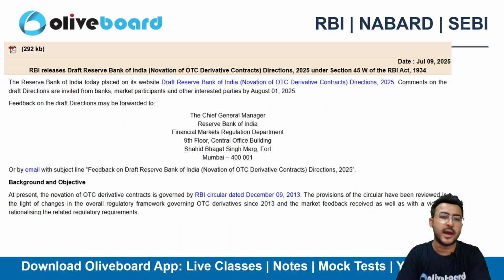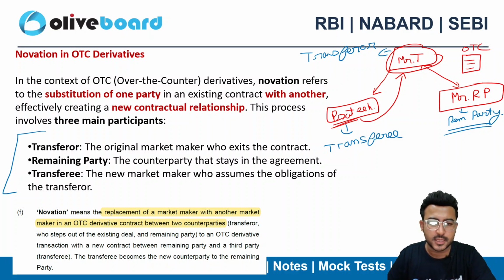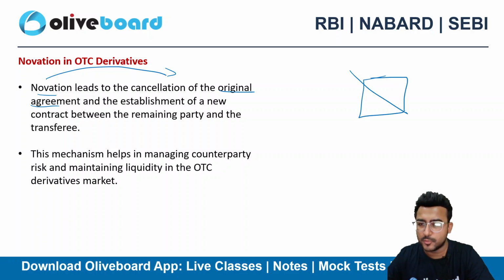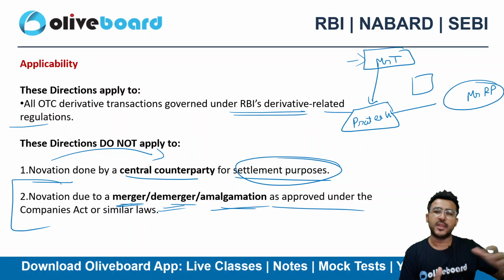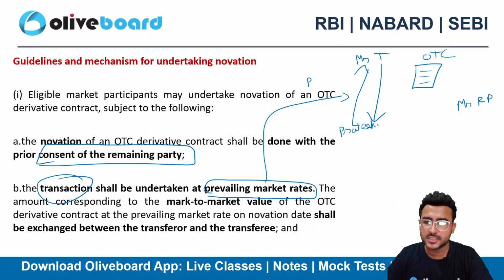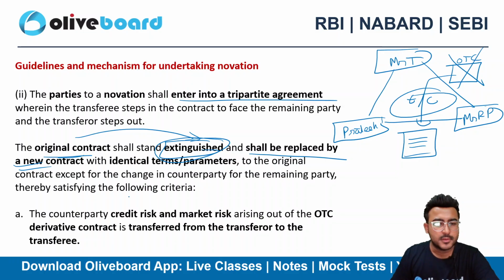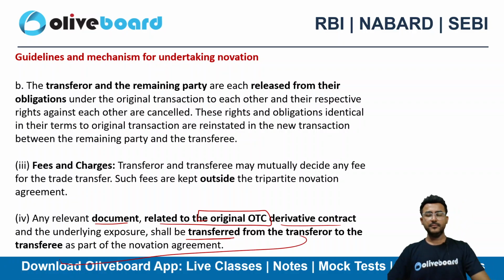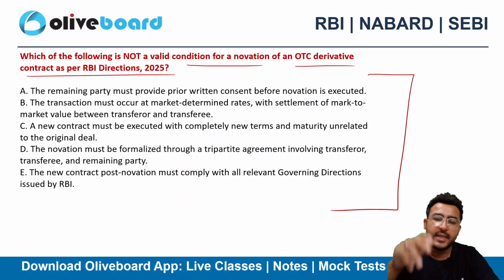RBI's Novation of OTC Derivative Contracts | RBI Directions 2025 | RBI Grade B 2025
RBI's Novation of OTC Derivative Contracts | RBI Directions 2025 | Finance Current Affairs | RBI Grade B 2025

In this video, Prateek Sir discuss the RBI’s latest directions (2025) on Novation of OTC Derivative Contracts, a crucial update for RBI Grade B 2025 & other regulatory exam aspirants . Understand what novation means in financial markets, how it impacts Over-The-Counter (OTC) derivative contracts, and why RBI has issued fresh guidelines to enhance transparency and reduce counterparty risks.
This is a part of Finance Current Affairs 2025, and a must-watch for candidates preparing for RBI Grade B, SEBI Grade A, PFRDA, and other regulatory exams. Stay updated with high-quality analysis, exam-relevant explanations, and key takeaways!